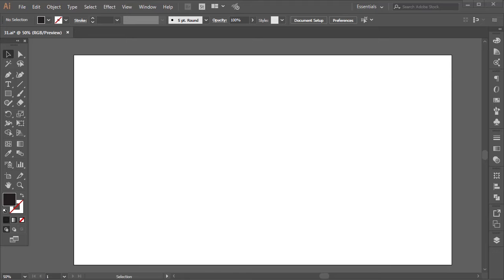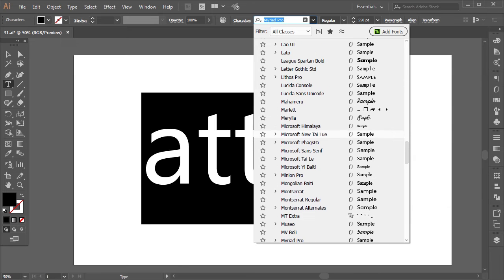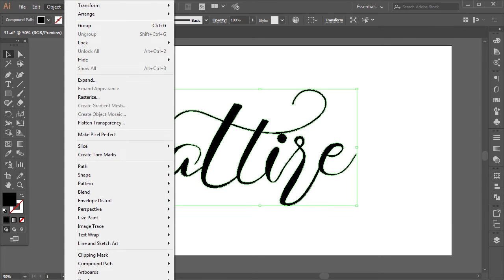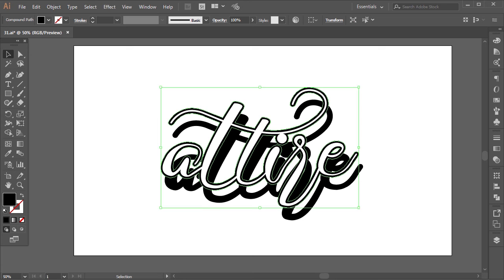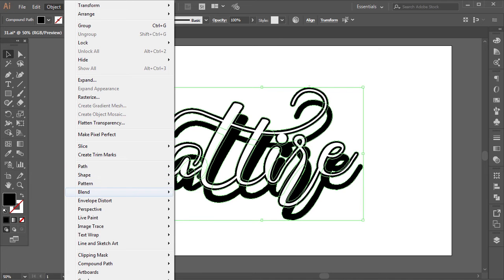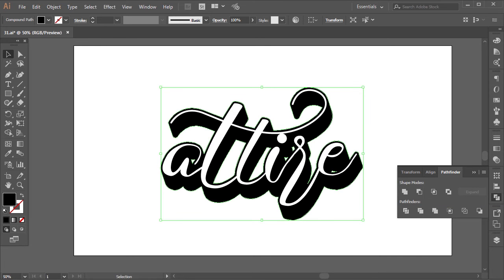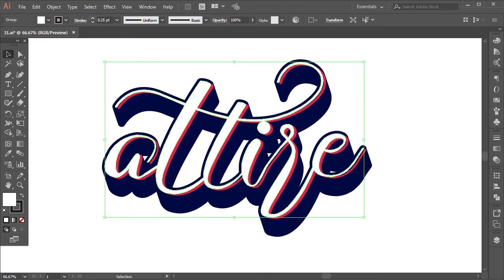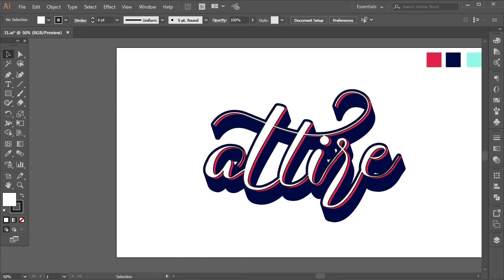How To Create Custom Lettering With 3d Style | Adobe illustrator Tutorial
Hello everyone, In this tutorial i will show you How To Create Custom Lettering With 3d Style in Adobe illustrator. Hope you guys enjoy and will be meaningful for you.

Thanks